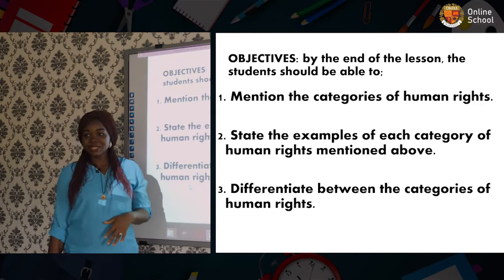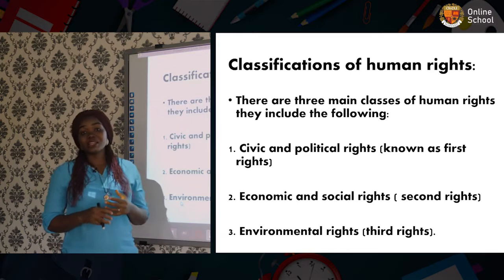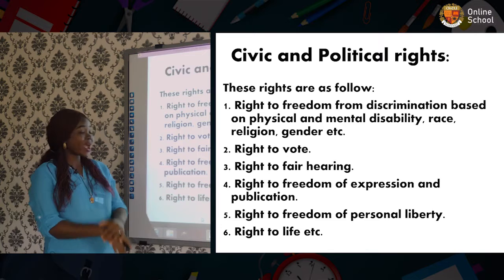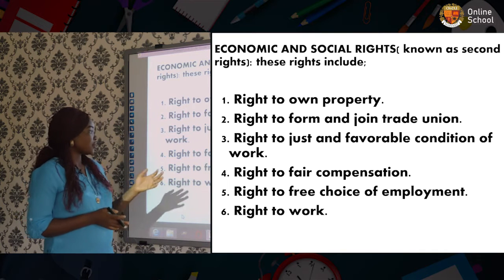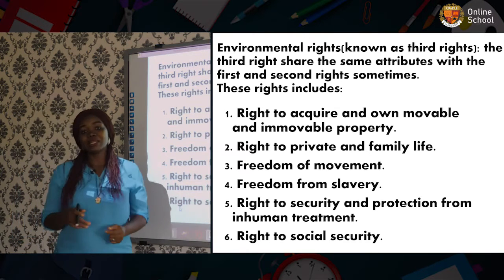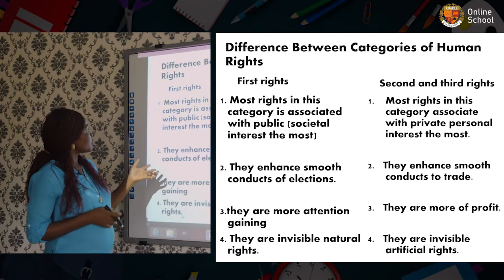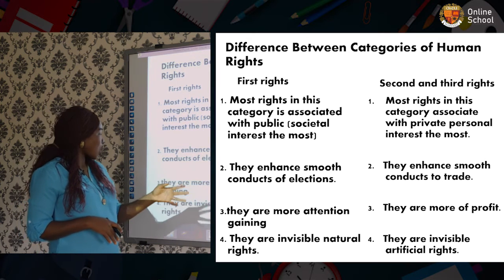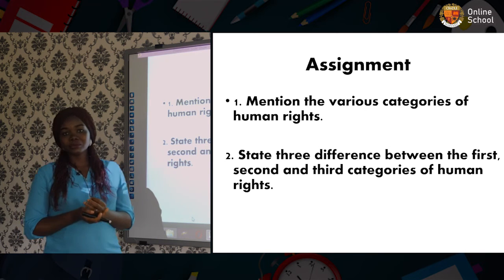CIVIC EDUCATION (SS 2)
At CRADLE 2 HARVARD INTERNATIONAL SCHOOLS we believe that we are all what nature and nurture have made us. We are Driven by God to Nurture, Inspire and Flourish.